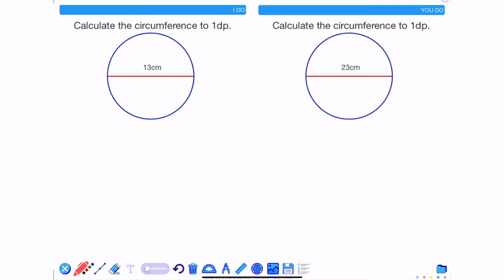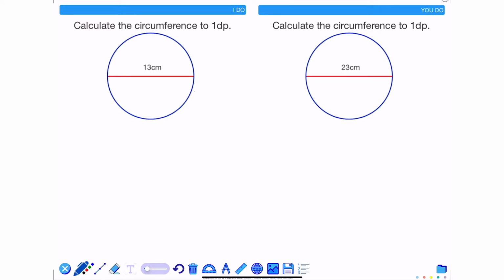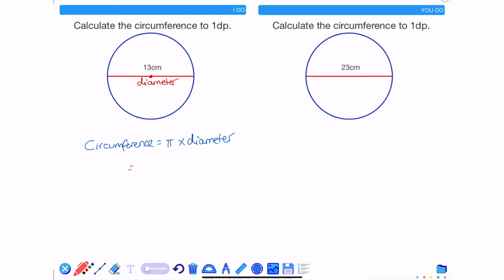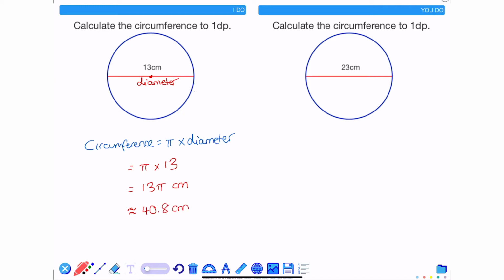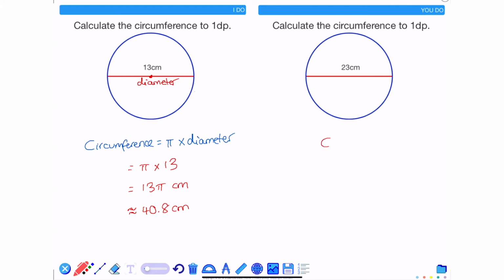Circumference of a circle (1⭐️)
A quick tutorial on how to calculate the circumference of a circle.